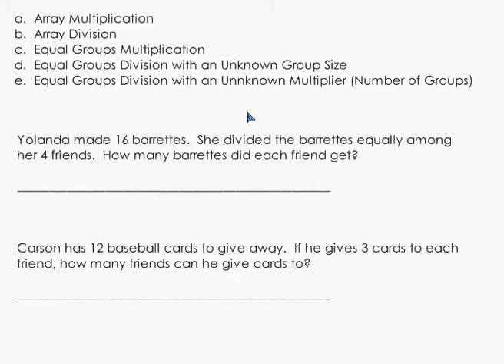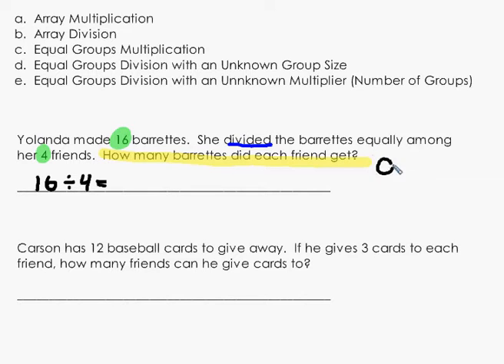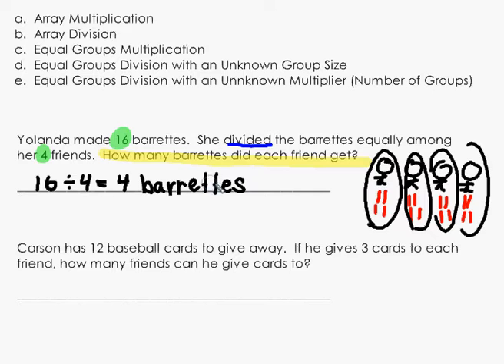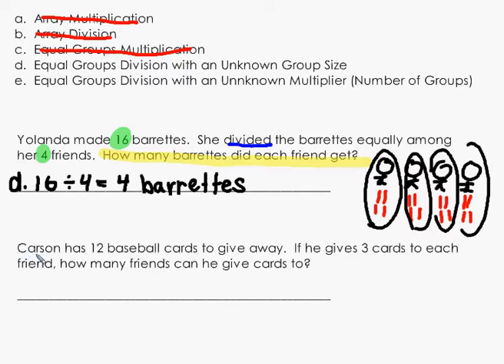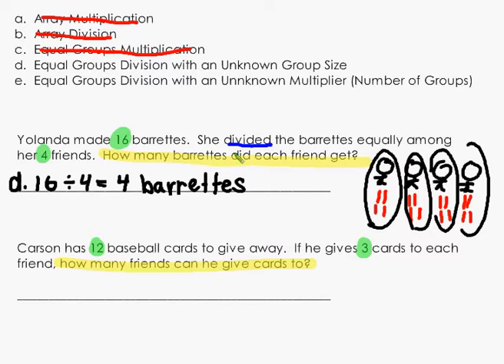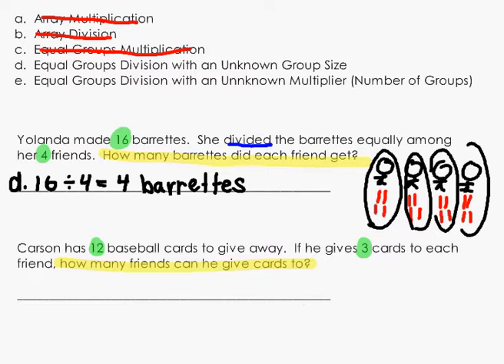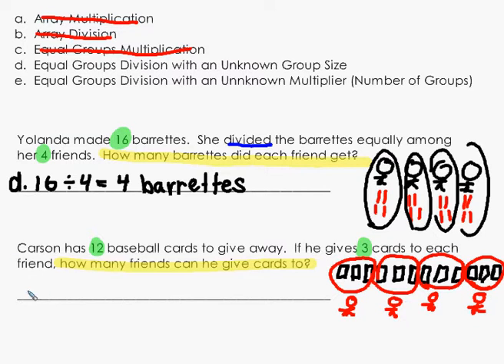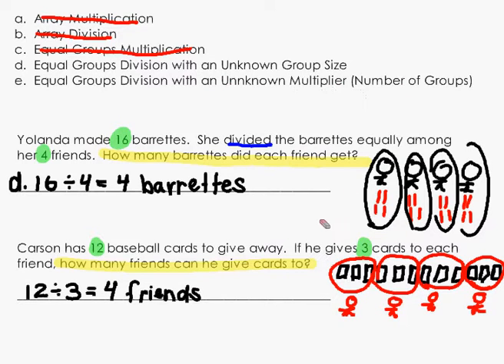Types of Multiplication and Division Problems 1 16